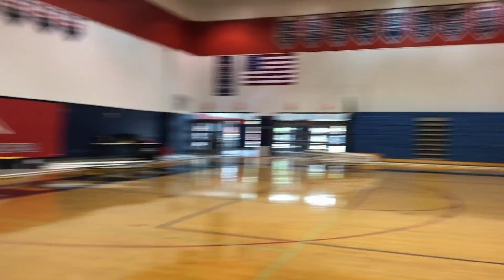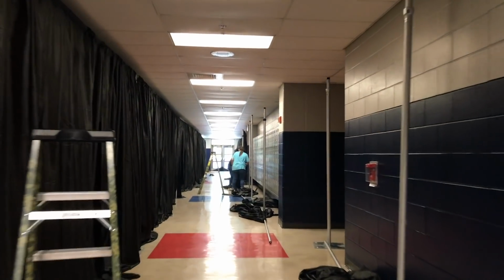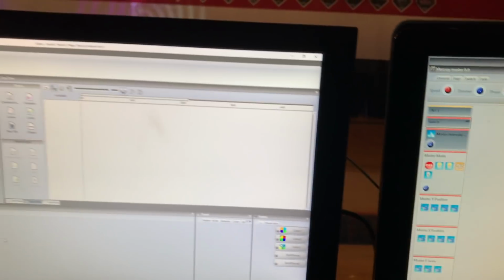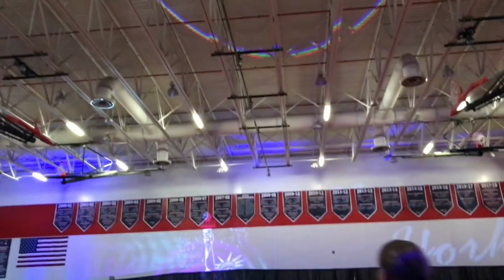DJ Gig Log | Lake Brantley 2018 Hoco | vlog | Lasers | dropping my own electric!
650' of drape, lasers, and a super cool lens (Disco Scan Lens) that gives me 360º of coverage! Check it all out in this gig log!